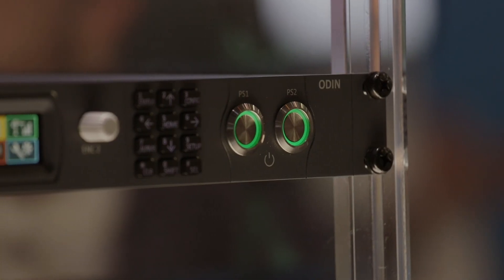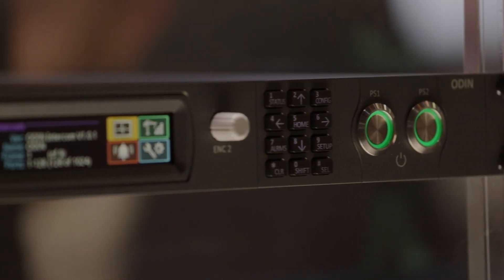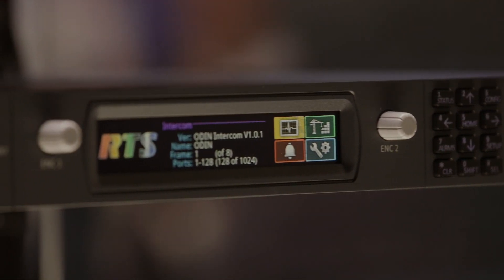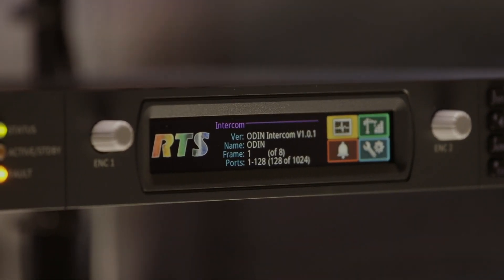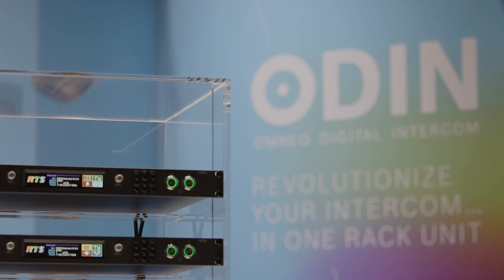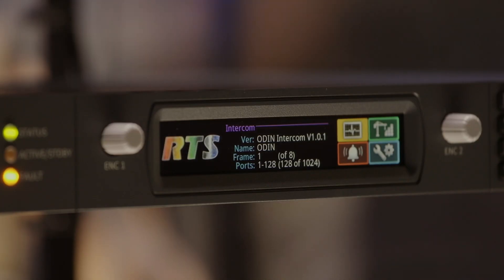RTS ODIN OMNEO Digital Intercom Explained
Jon Ridel provided us a brief overview on the brand new ODIN intercom matrix from RTS at @IntegratedSystemsEurope